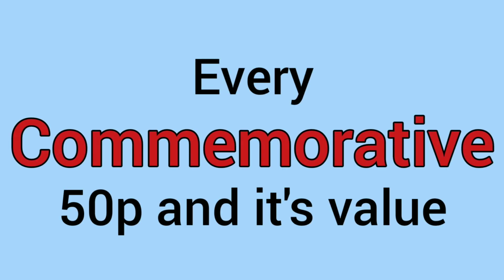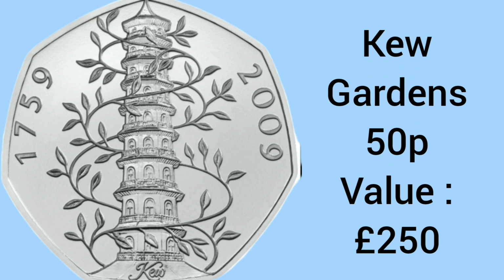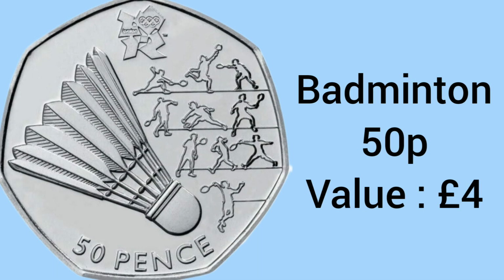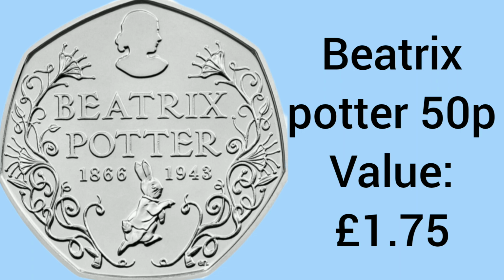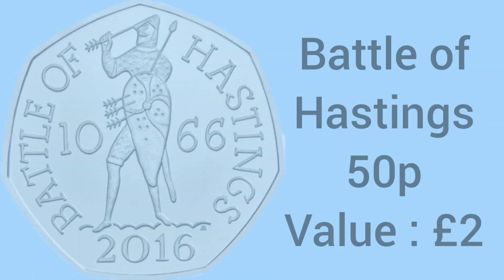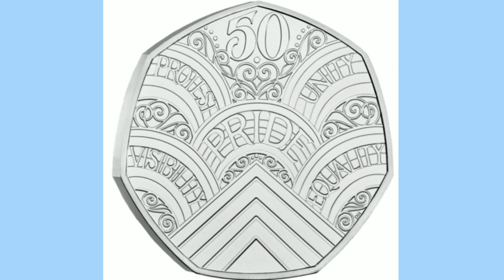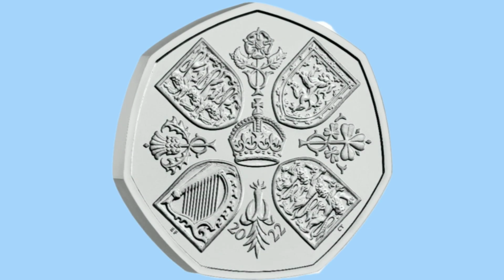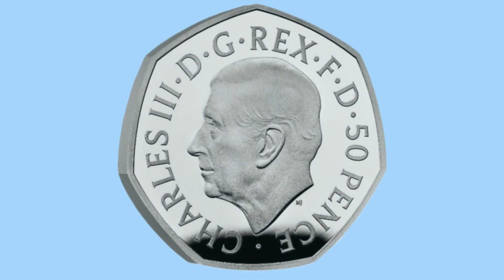EVERY commemorative 50p and it's VALUE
50p are amazing cons and used in day today life but some can be worth more than 50p if you do not know this or want to find out what coins that are worth more than their face Value watch this video as it will help you thank you for watching please remember to subscribe and comment down below thank you